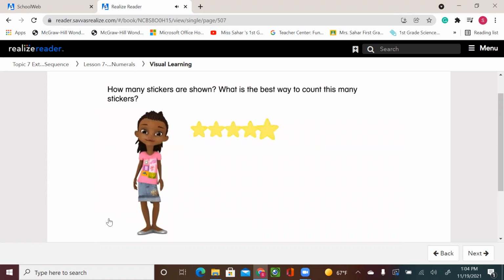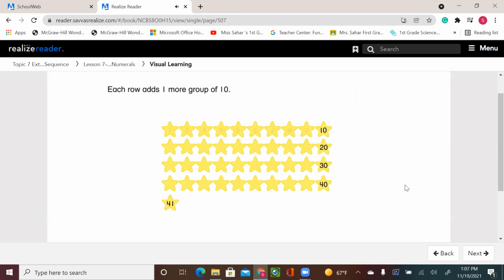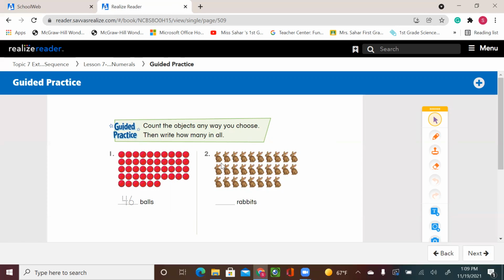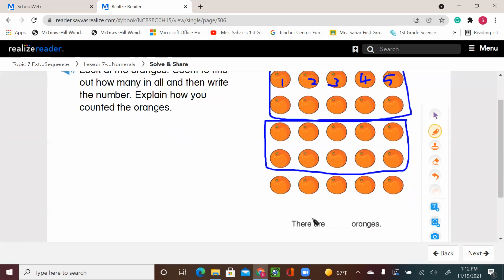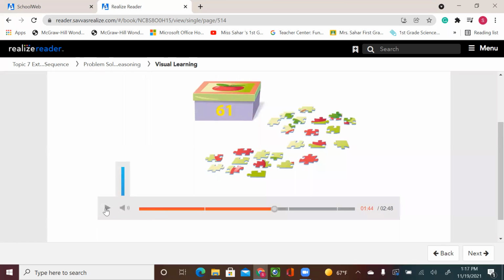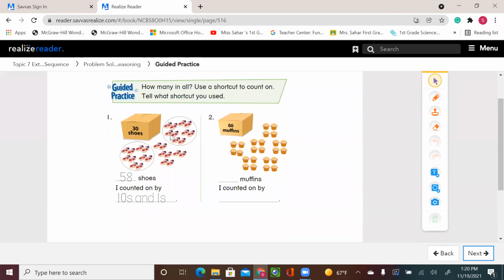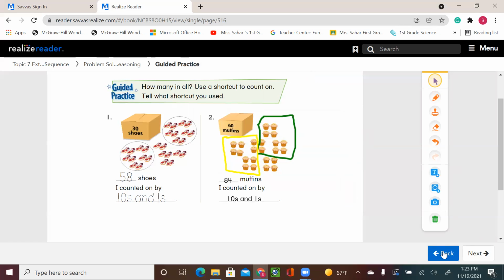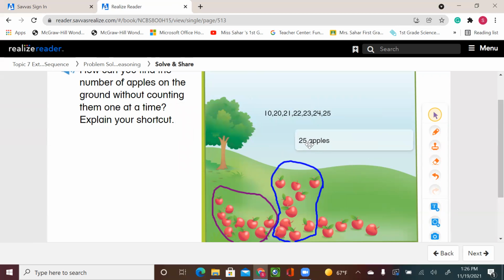Grade (1) Topic 7 Lessons 6,7